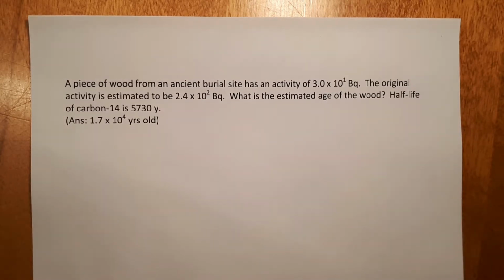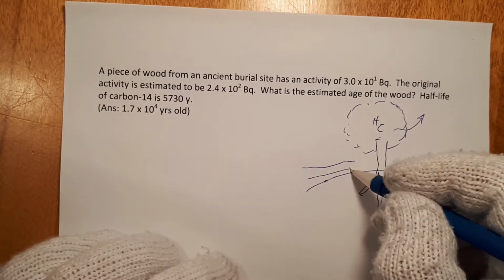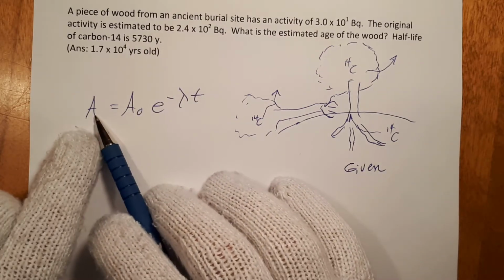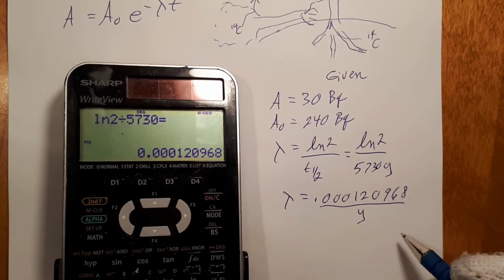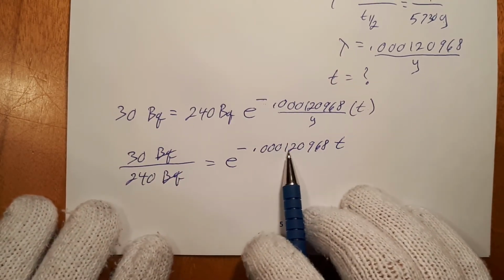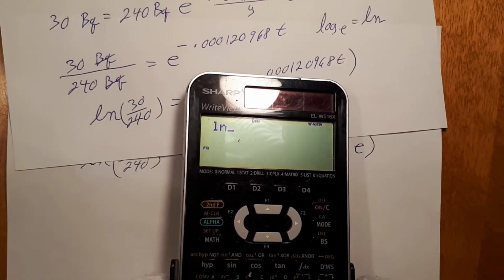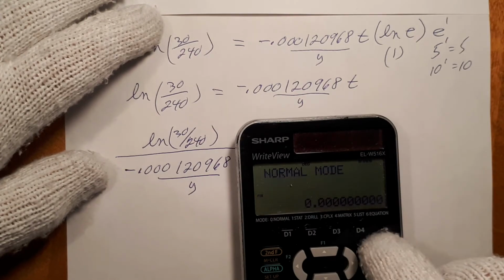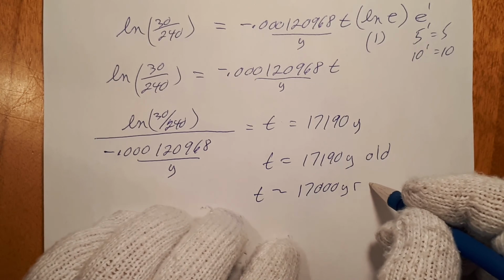The Glove and ancient wood